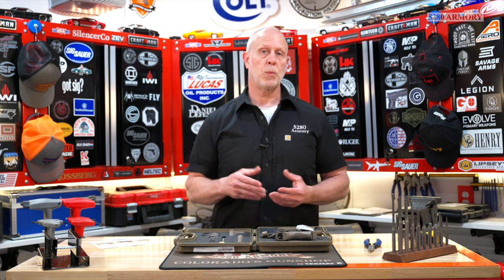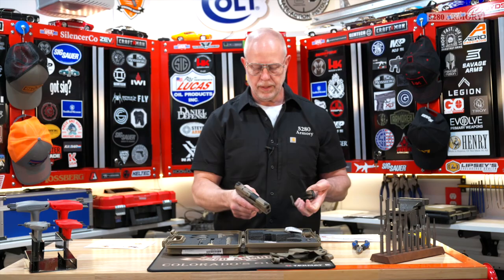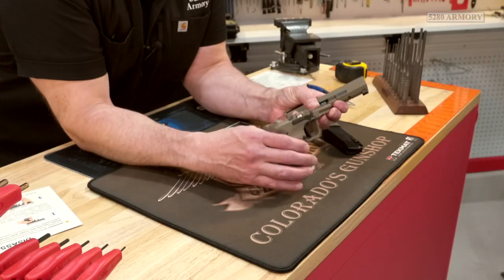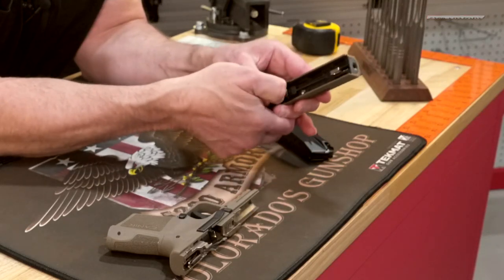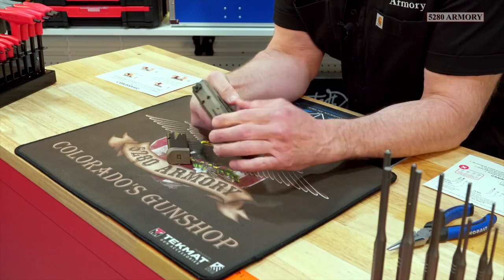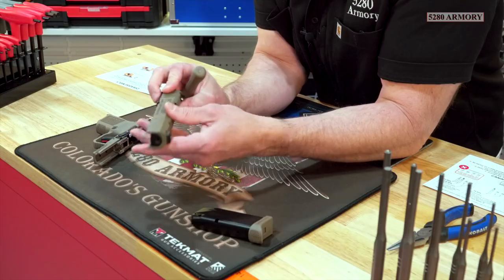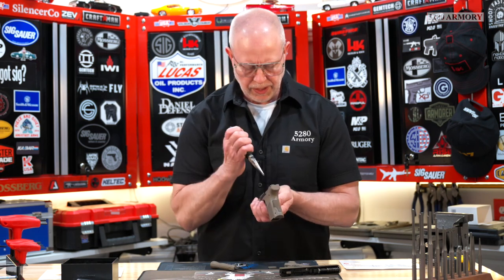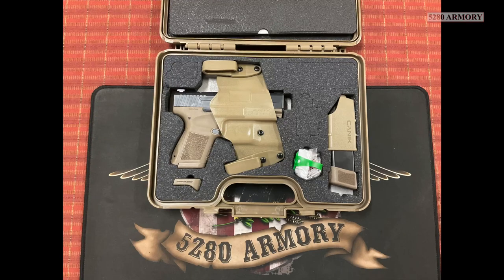Canik MC9 Fieldstripping At 5280 Armory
Canik MC9 Field stripping At 5280 Armory. Join us as we break down the MC9 & put it back together. We'll also mount an optic, change the back strap and the magazine release. 5280 Armory Colorado's Gun Shop. We'll see you soon.

00.00  Intro to Canik MC9
00:45  Canik assembly/disassembly card
01:15  Tool kit card
01:23  Accessories included with Canik MC9
01:43  Begin takedown of Canik MC9
02:24  Play by play for removal of Canik MC9 slide with cocked striker
02:54  Alternative process for removal of Canik MC9 slide with uncocked striker
03:26  Important  alignment tip for relief cuts when removing slide
04:07  Removal of recoil rod/spring assembly and barrel
04:40  Reassembly of barrel, recoil rod/spring into slide
05:17  Demonstration of improper installation of recoil rod/spring assembly into slide
05:35  Realignment of slide to frame
06:01  Removal of backplate of slide to clean striker assembly
07:37  Changing of the back strap
09:17  Removal of top plate for optic cut on slide
09:45   Using punch other than what is supplied by Canik
10:16   Compatible sites for the Canik MC9 optic cut out
10:37   Do not use factory screws
11:11   Co-witness of site
11:19   Reversal of magazine release
12:00   Peek at small parts of magazine release
13:10   Thank you for watching our videos!